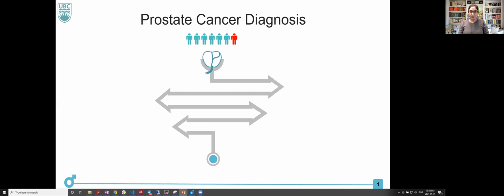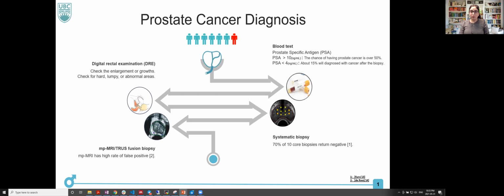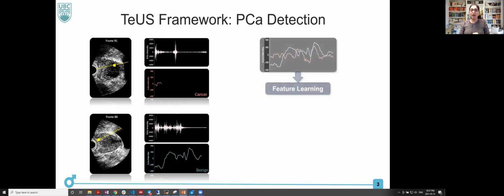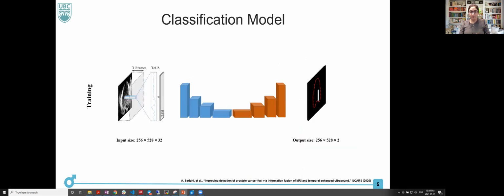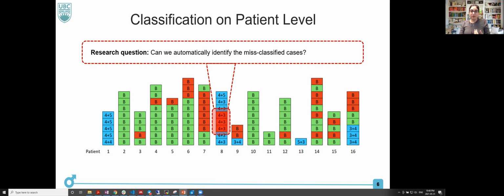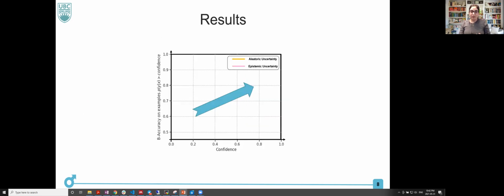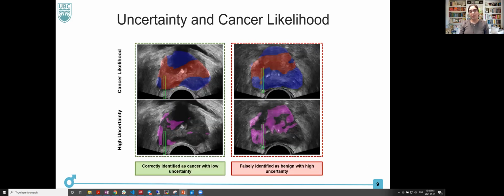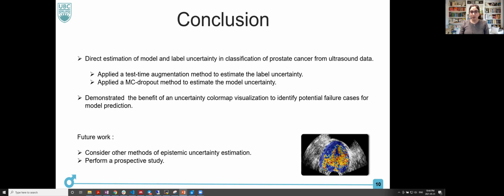IPCAI 2021 #17 - Towards Targeted Ultrasound-guided Prostate Biopsy with Model and Label Uncertainty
"Towards Targeted Ultrasound-guided Prostate Biopsy by Incorporating Model and Label Uncertainty in Cancer Detection"
by Golara Javadi*, Sharareh Bayat, Samareh Samadi, Alireza Sedghi, Samira Sojoudi, Antonio Hurtado-coll, Silvia Chang, Peter Black, Parvin Mousavi, Purang Abolmaesumi